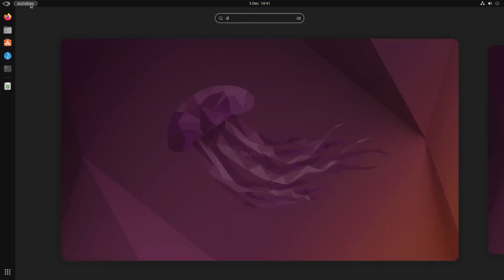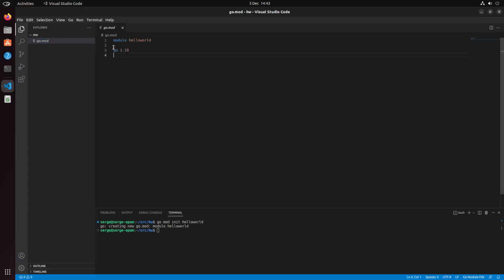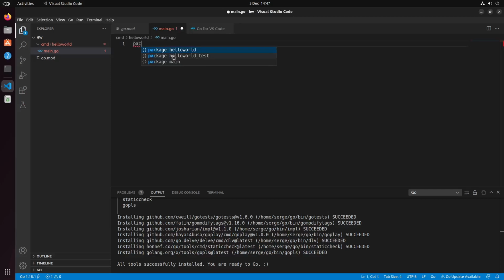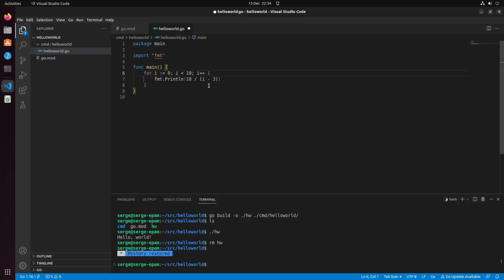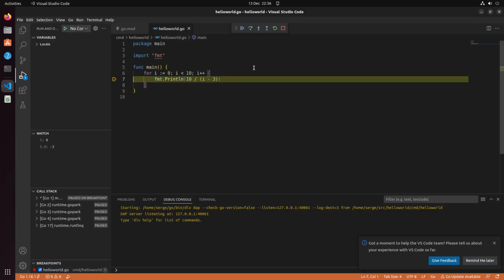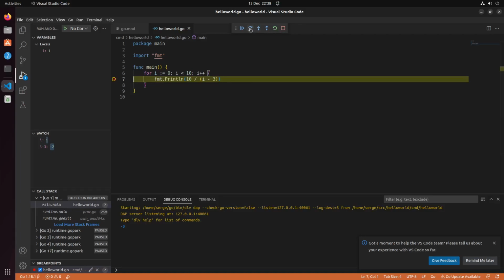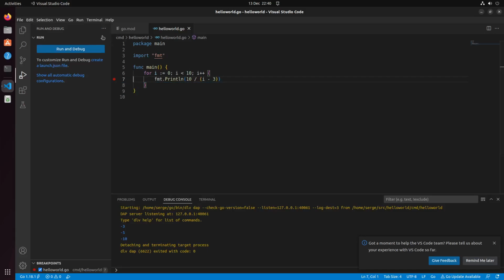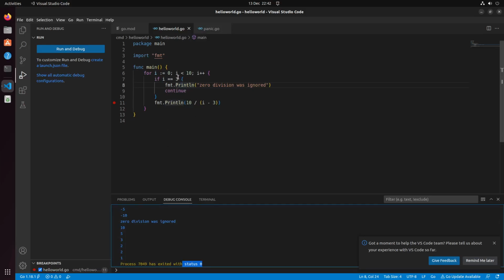VSCode and go BFF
Let's create hello world with go, VSCode with debugging magic